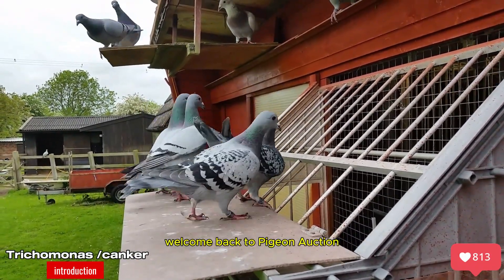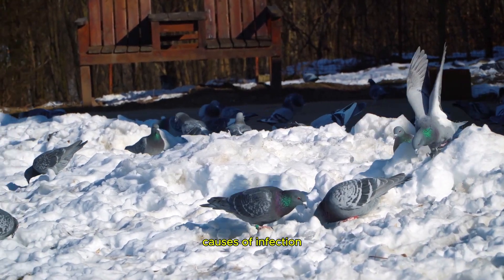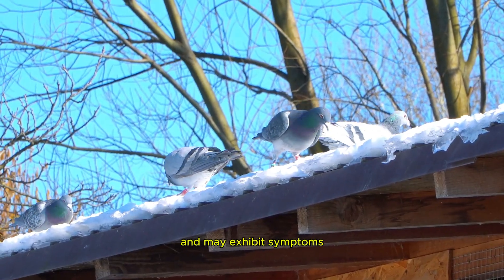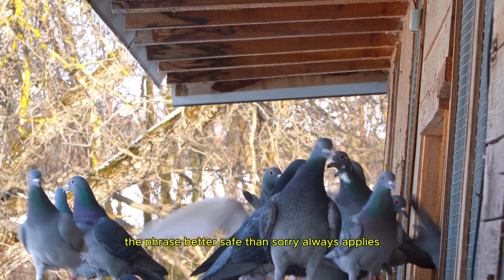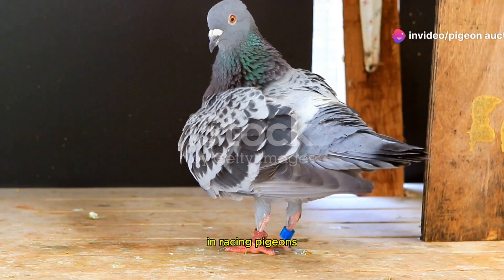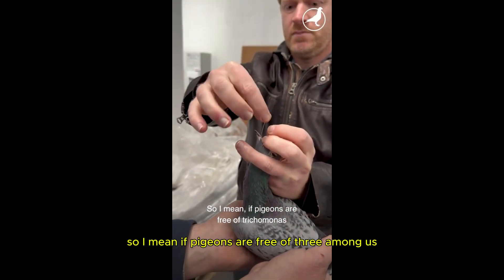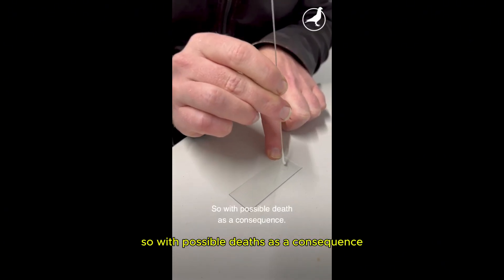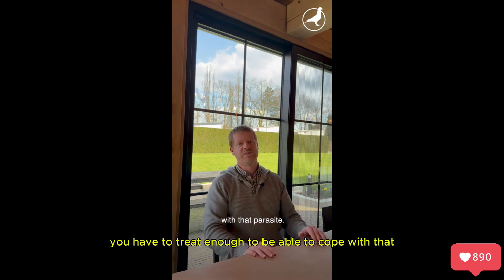Trichomonas in Racing Pigeons: Prevention and Treatment!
Trichomonas  , commonly known as pigeon canker. Join us as we explore what this protozoan parasite is, how it spreads, and the symptoms you should watch for in your racing pigeons.

🕒 Timestamps:
0:00 - Introduction
1:15 - What is Trichomonas?
2:45 - Transmission and Infection Risk
4:10 - Key Symptoms to Watch For
6:00 - Internal Canker and Diagnosis
7:30 - Prevention and Control Measures
9:00 - Treatment Options
10:30 - Conclusion and Best Practices

Learn how to keep your pigeons healthy and thriving with effective prevention strategies and treatment options. Together, we can ensure our feathered friends stay in top shape!

💬 Join the conversation in the comments!